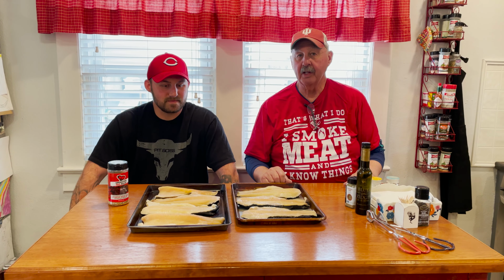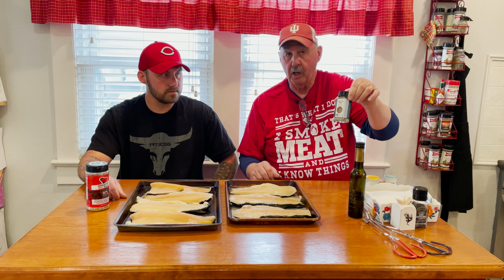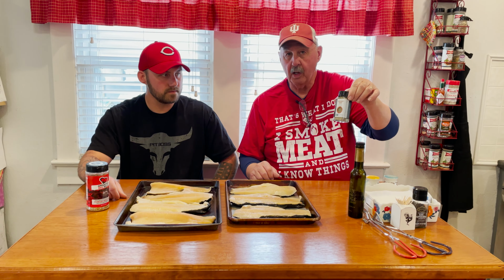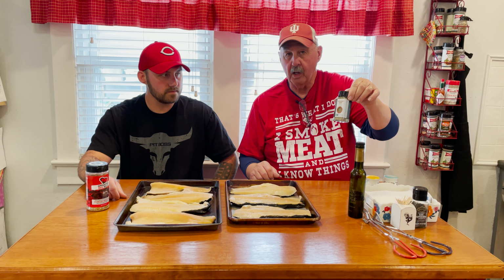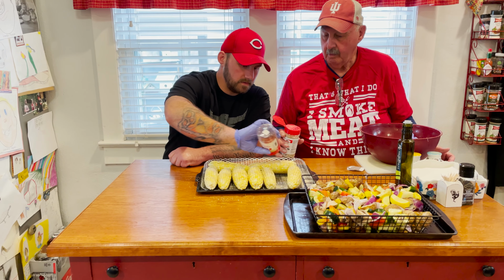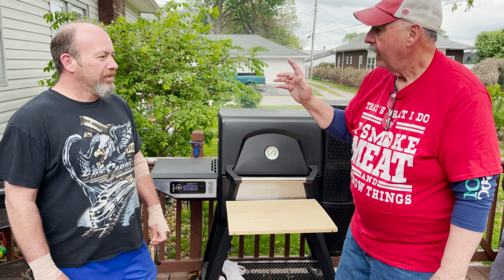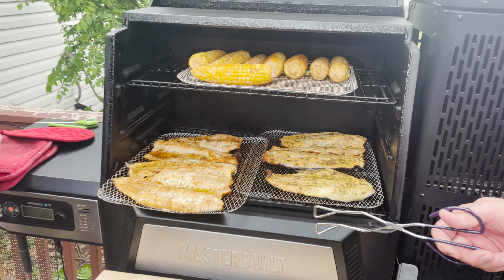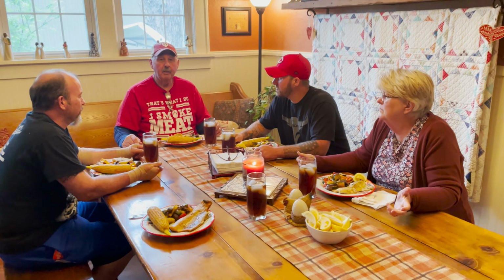Smoking RAINBOW TROUT with Papaw | Episode 3